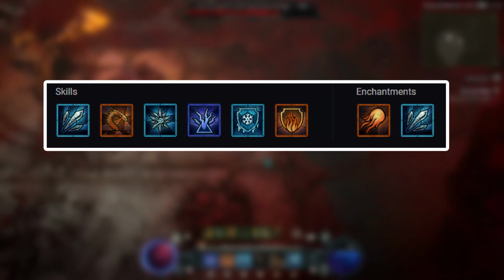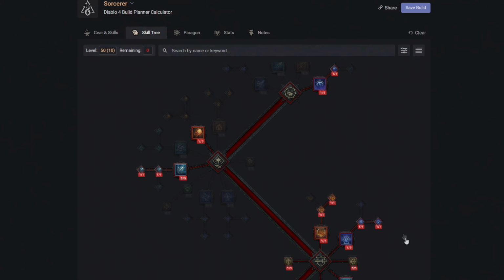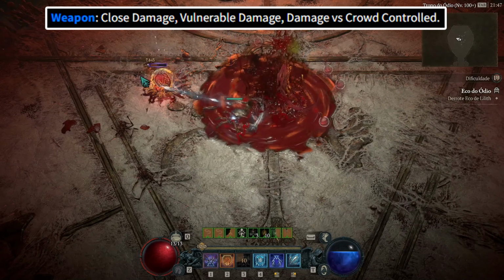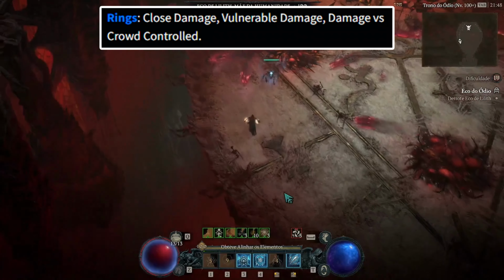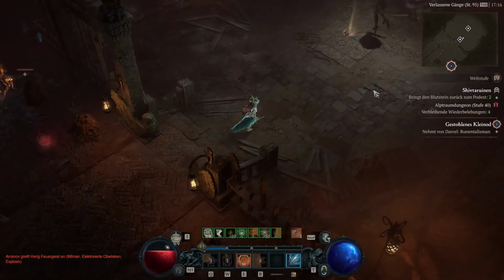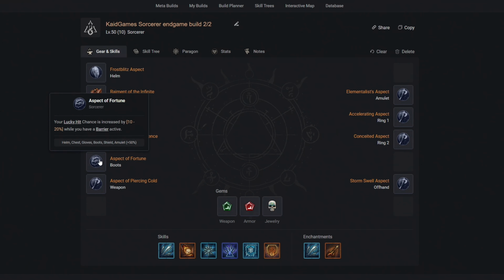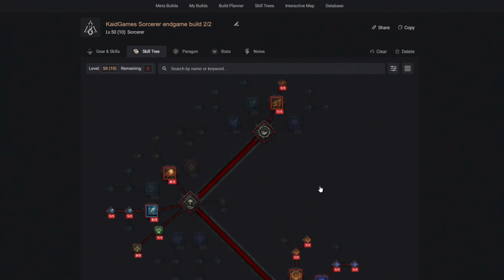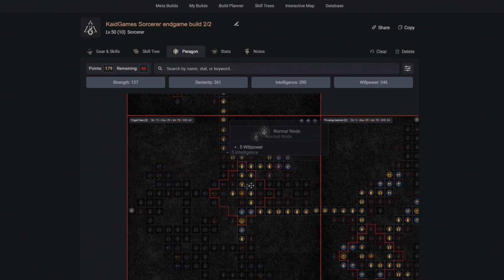NEW S5 ICE SHARDS SORCERER BUILD IS BACK IN META! Diablo 4 Season 5 Sorc Build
Click this video to see the best new sorcerer build in diablo 4 season 5. This cold sorcerer build uses primarily ‍aoe shards to deal damage. Both these skills are already excellent against single targets and for aoe situations we have ‍fireball and ‍ice shards enchantments and the aspect of piercing cold and much more ...

Timestamps:
00:00 Diablo 4 sorcerer build
00:23 Sorcerer ice shards guide
01:13 Sorcerer ice shards leveling build
02:15 Sorcerer ice shards leveling gear
03:58 Sorcerer ice shards endgame build
05:44 Sorcerer ice shards paragon
06:30 Sorcerer ice shards gameplay
07:25 Diablo 4 ice shards build